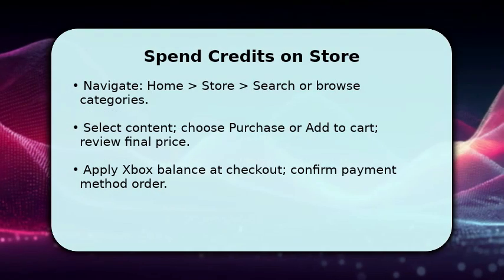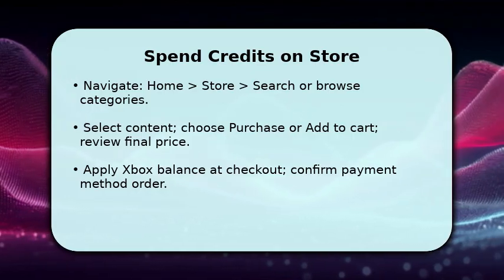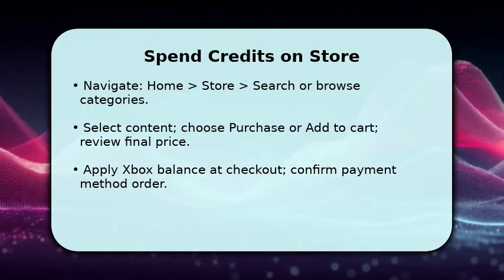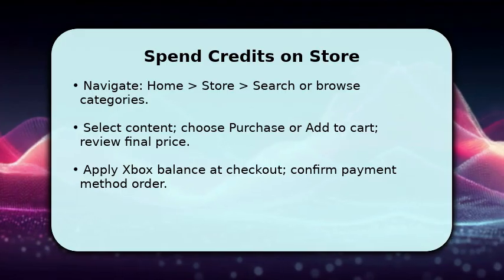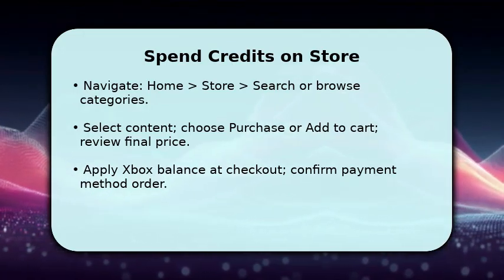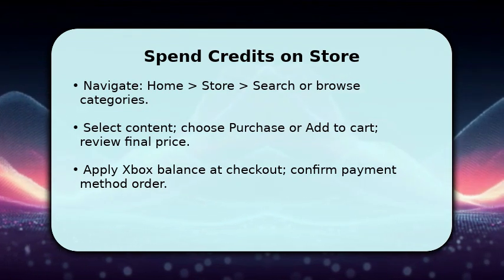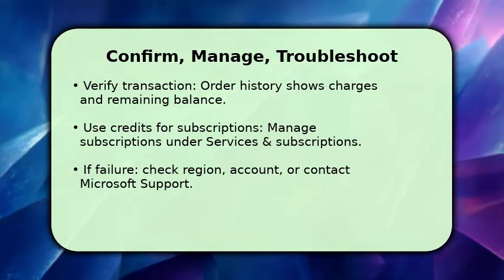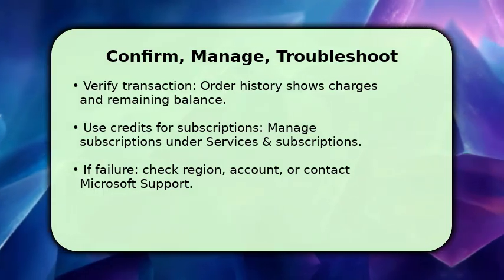How to Use Xbox Credits (updated)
Discover the ins and outs of using Xbox credits to enhance your gaming experience. This video provides a comprehensive guide on how to spend, save, and manage your in-game currency effectively.